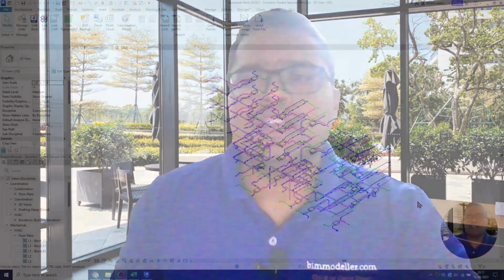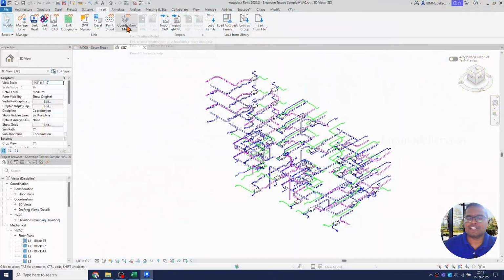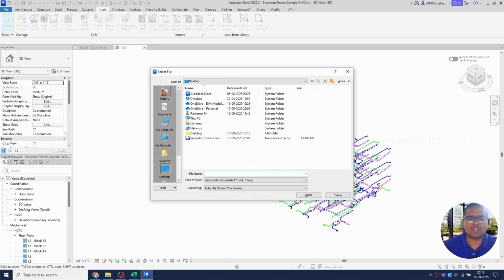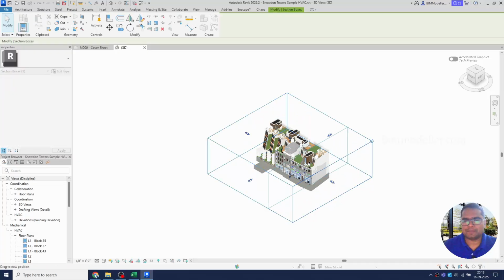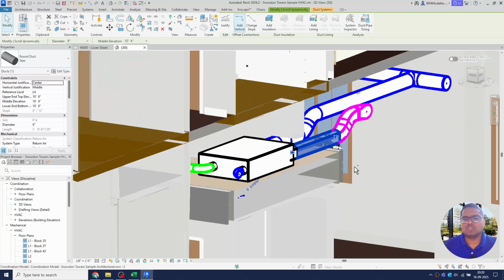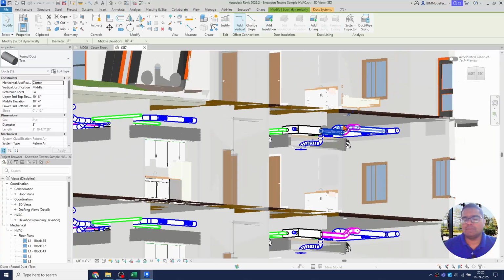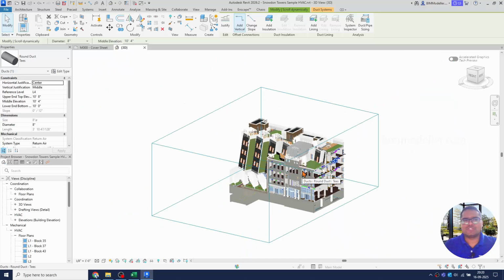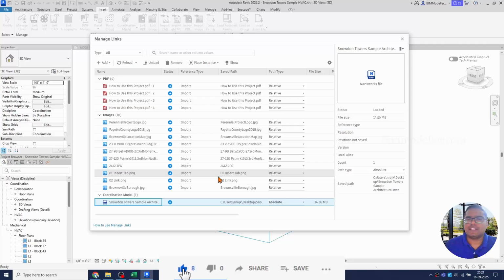What's The BEST Way To Use Coordination Model in Revit?